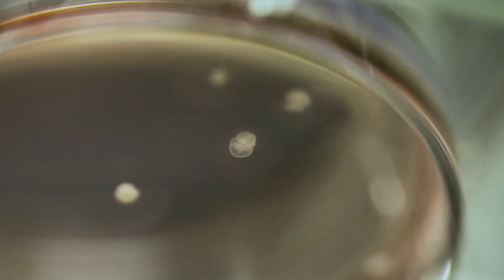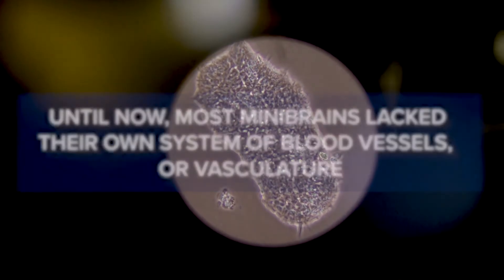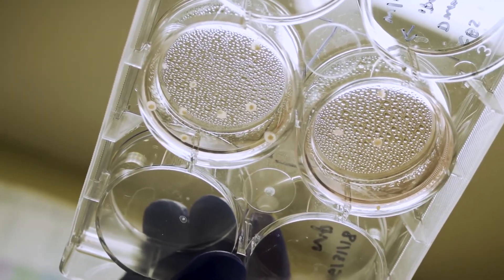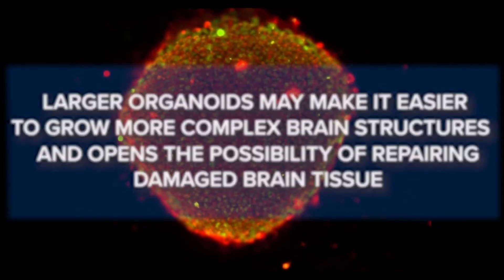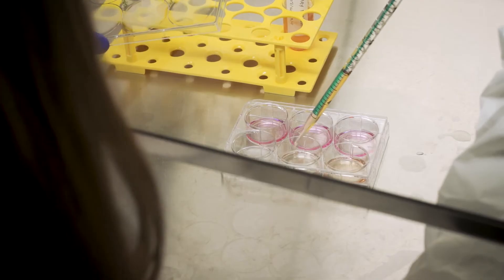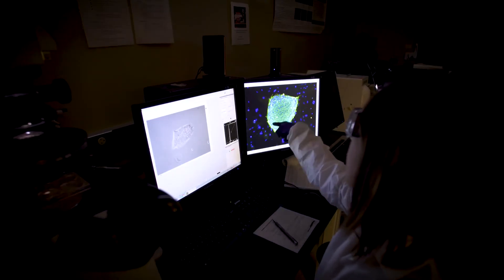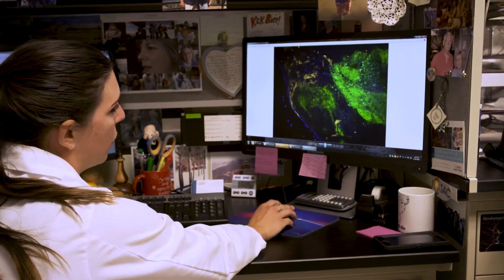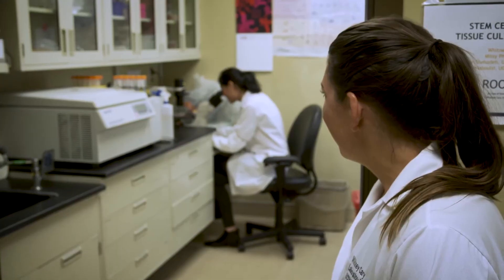Growing Minibrains In a Dish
A team of UC Davis researchers is making advances in a field that could eventually allow brain surgeons to offer replacement parts to injured patients.
 [8/2023] [Show ID: 39213]